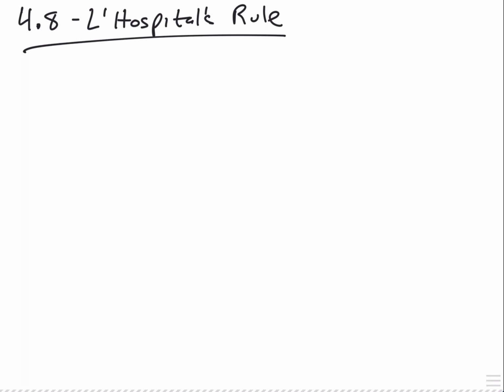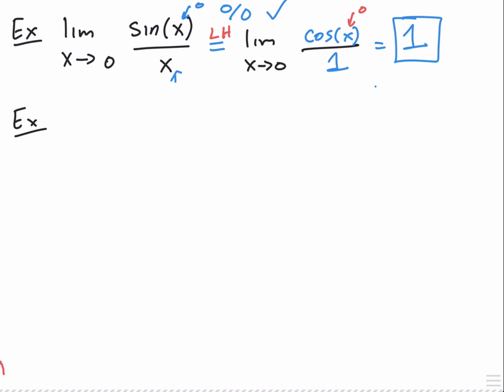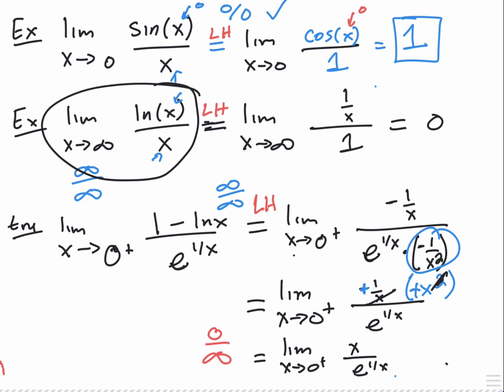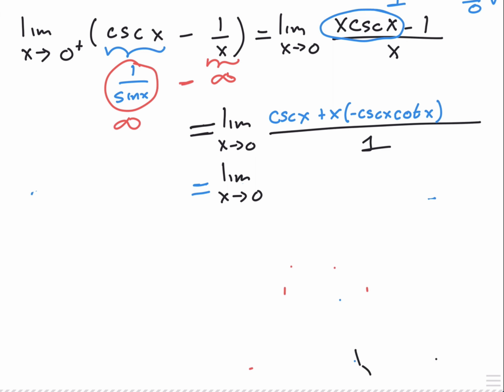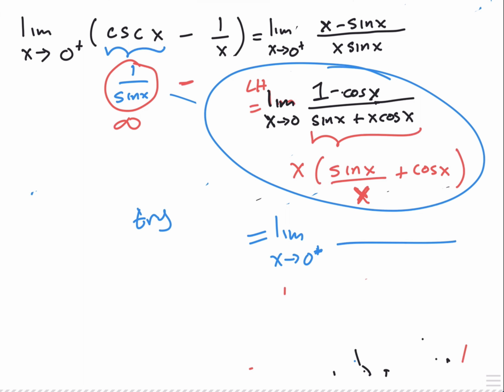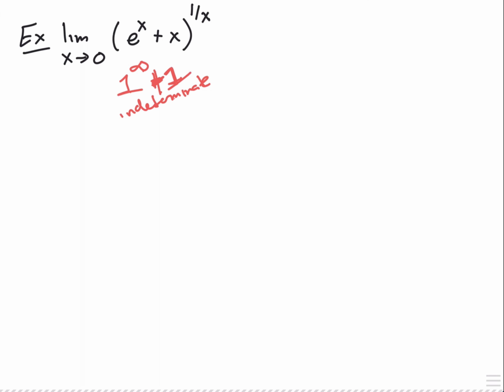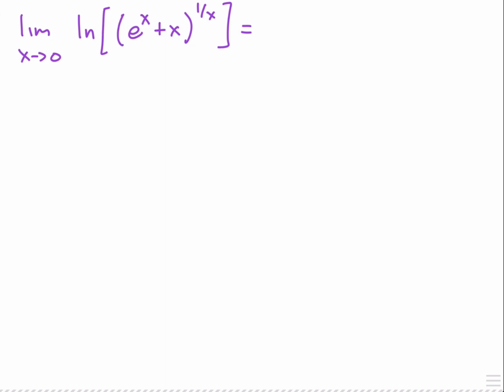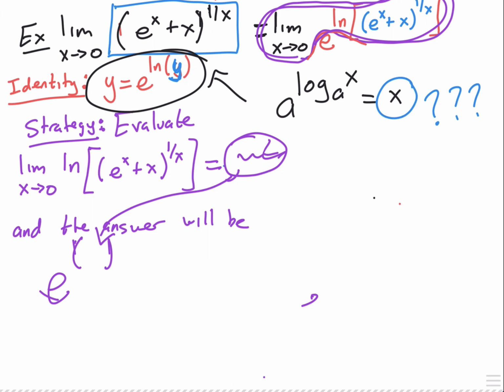4:4:2016 LHospitals Rule full lecture